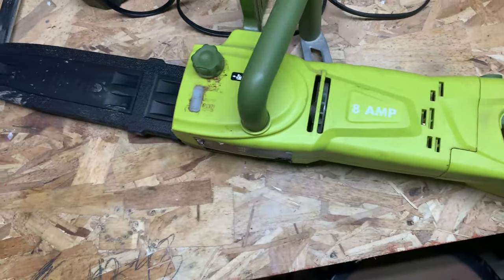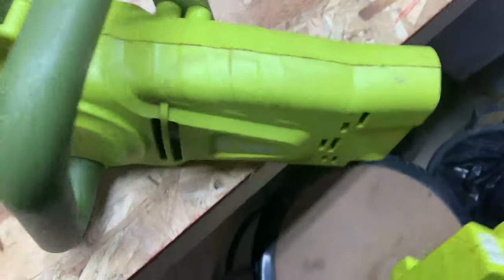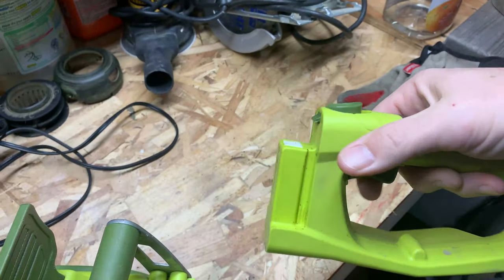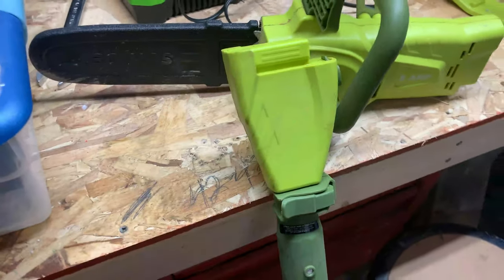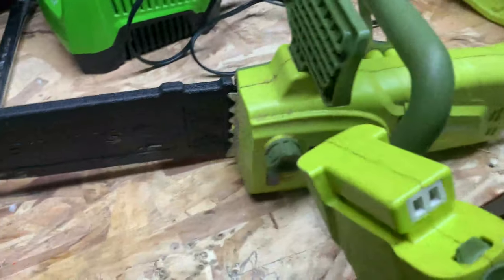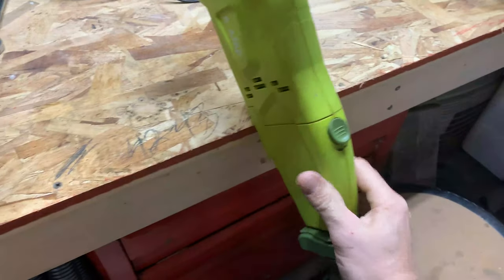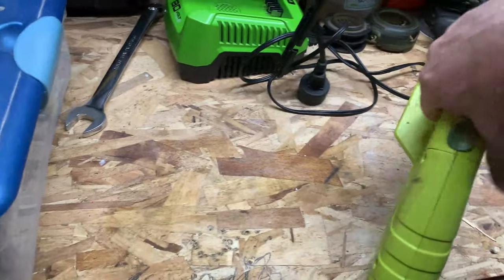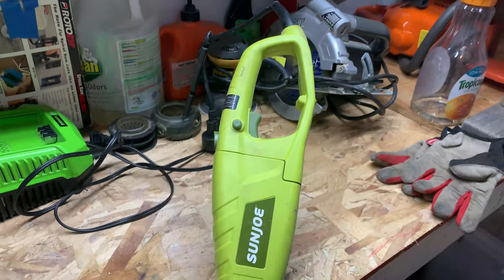Sun Joe Modular Pole ChainSaw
This is a quick demonstration of how the Sun Joe modular pole saw functions. Really simple concept that allows the handle and head unit to be removed from the pole and then connected to each other to make a standard saw.

Sun Joe Pole Saw at Amazon